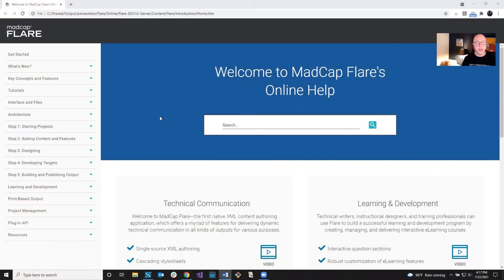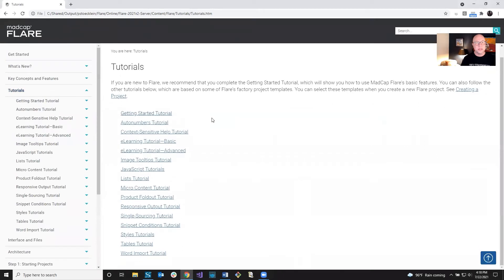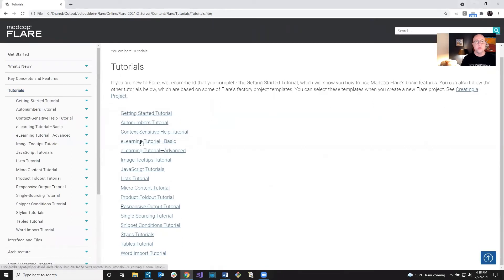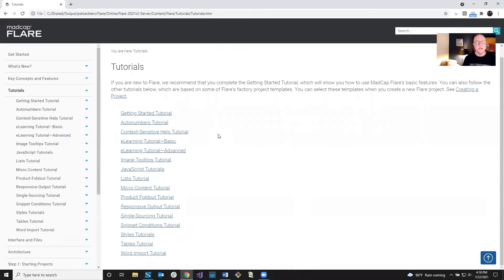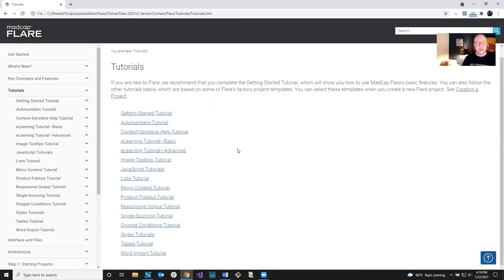Learning and Development Part 1 of 10: Introduction to Learning and Development in MadCap Flare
Start here if you want to dive into MadCap Flare's learning & development features to create online interactive courses. This is the first in a series of videos on eLearning in Flare.